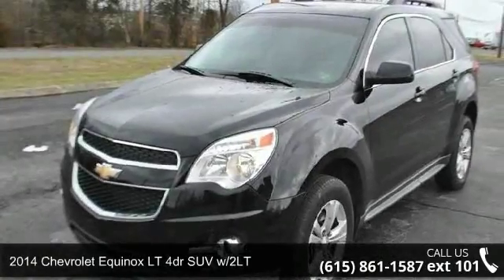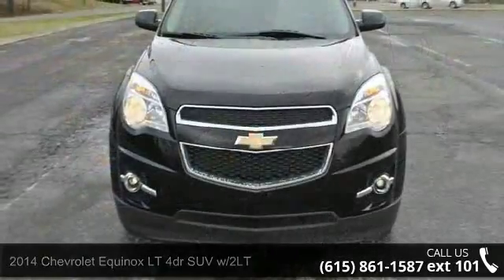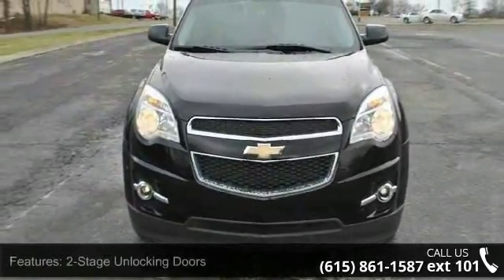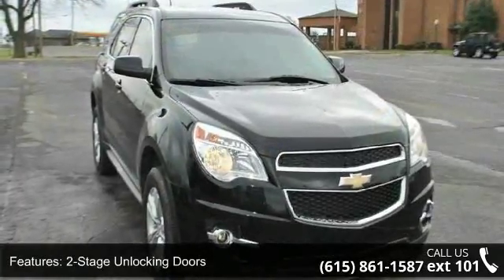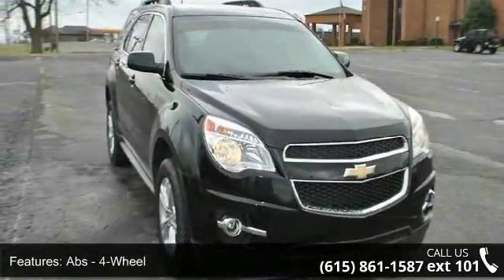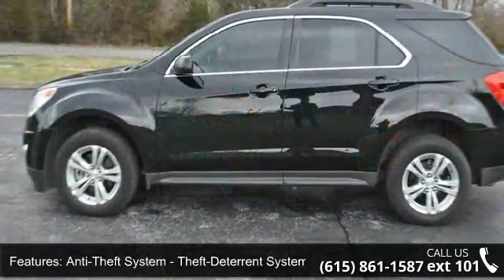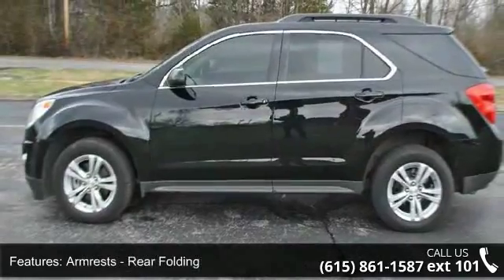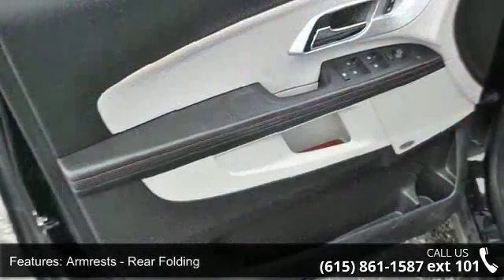2014 Chevrolet Equinox LT 4dr SUV w/2LT - Peggy's Auto Sa...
If you are looking for a near new 2014 Chevrolet Equinox LT you need to check this one out. Like features and options? This Equinox has a ton! This Equinox is a very popular color and one in high demand since its Black with a Gray interior which looks fantastic in person! Peggy's Auto Sales is dedicated to exceeding your expectations. We price our vehicles to sell quickly and are dedicated to top notch customer service. Please call us to confirm availability and to schedule a hassle free test drive. You can view the PureCars Value Report, Vehicle History Report, and more information on our . We are located at: 615 West Main Street, Hendersonville, TN 37075 BAD CREDIT,BEEN TURNDOWN,OUR GOAL IS 1OO% APPROVED CALL OR SEE DAVID BURKE OR HUGH HOLLON OR BOBBY FREEMAN OR ADAM JORDAN OR RANDALL PEACH 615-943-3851OR KEVIN WAUGH OR DONT... read more